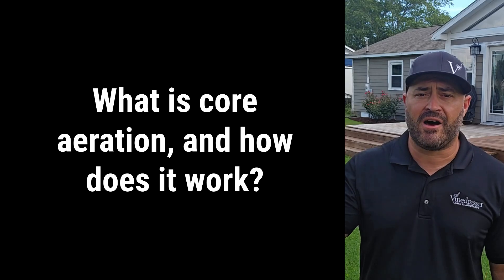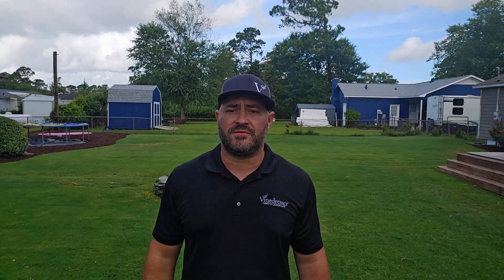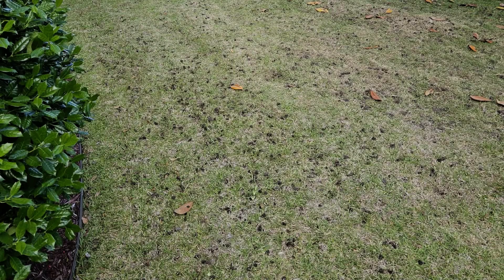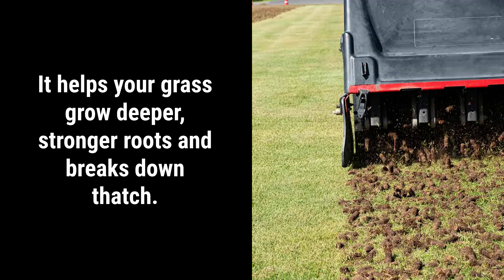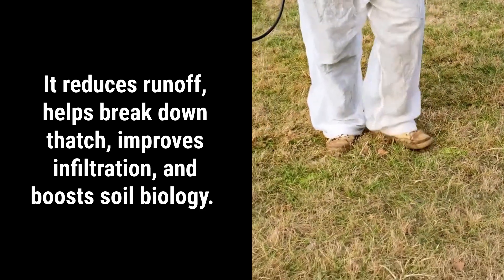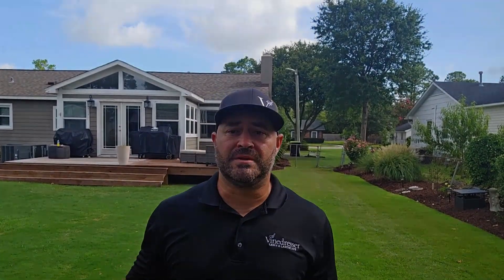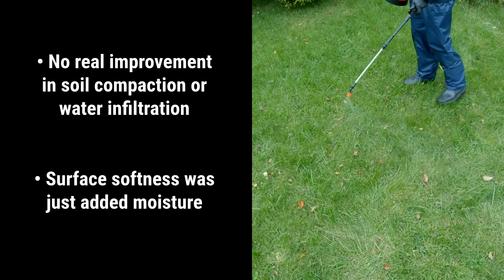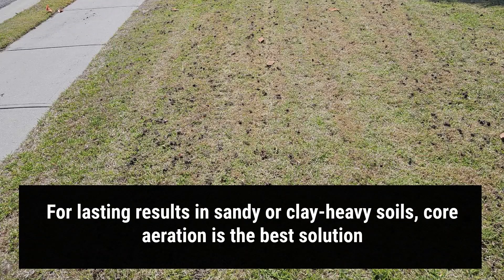Core Aeration vs Liquid Aeration: Which Works Better?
Are the liquid aeration ads too good to be true? We break down both methods—core vs. liquid—and reveal what science says about each. No hype, just real results.

What You’ll Learn:

ㅤ• What core aeration actually does
ㅤ• What’s inside liquid aeration products
ㅤ• Which method actually improves your soil
ㅤ• When and how to aerate for best results

Timestamps:

00:00 Introduction: The Aeration Debate
01:16 Understanding Core Aeration
01:54 Exploring Liquid Aeration
02:35 Scientific Comparison: Core vs Liquid Aeration
03:48 Final Verdict and Recommendations
04:14 Timing Your Aeration for Best Results

🌿 For top-quality lawn care and landscaping services, look no further than Vinedresser Lawn & Landscape! We specialize in year-round care, from routine lawn maintenance and seasonal plantings to custom Christmas light displays.

Our team serves homeowners in Leland, Hampstead, and Wilmington, providing everything needed to make your landscape beautiful, functional, and hassle-free.

At Vinedresser Lawn & Landscape, we believe in consistent, customer-focused service backed by a 100% satisfaction guarantee.

🌟 Ready to transform your outdoor space? Work with us